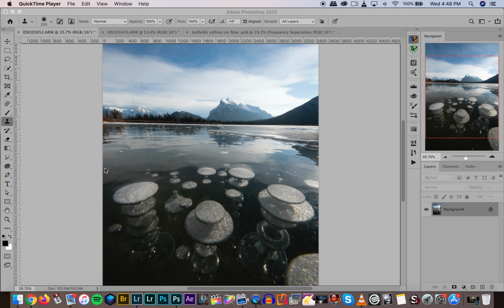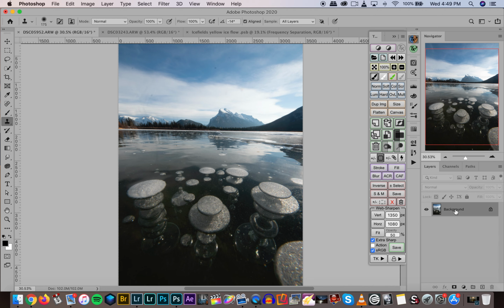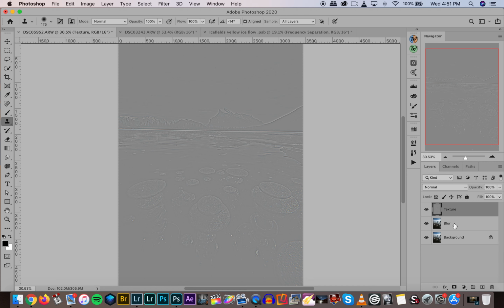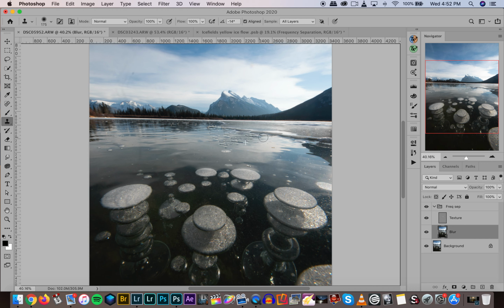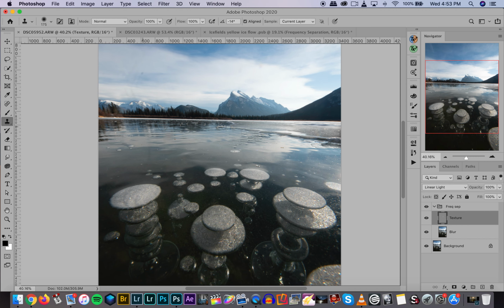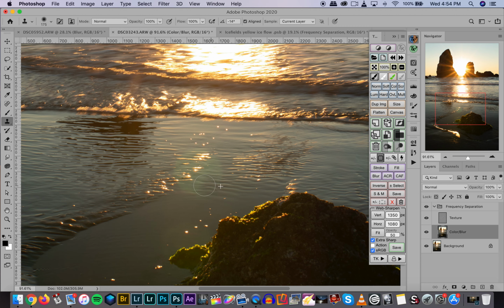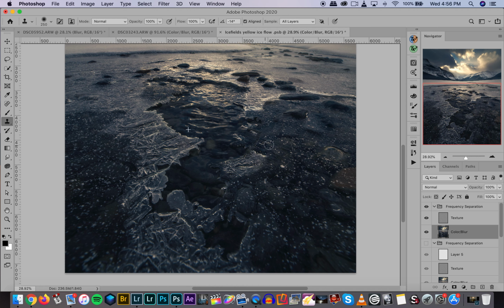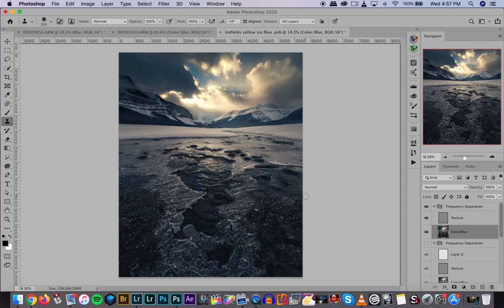Advanced Clone Stamping Technique for Landscape Photography